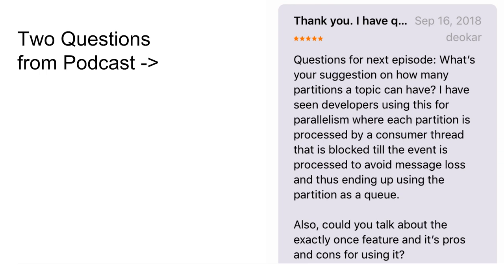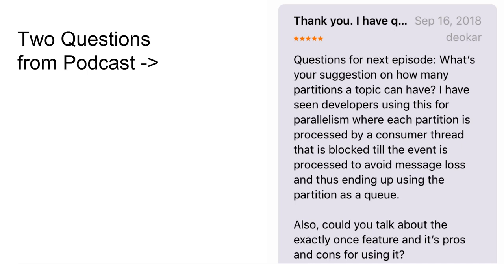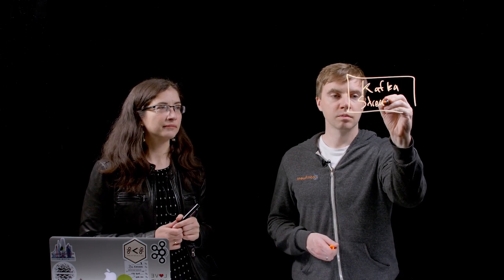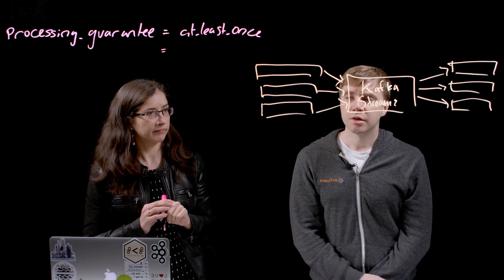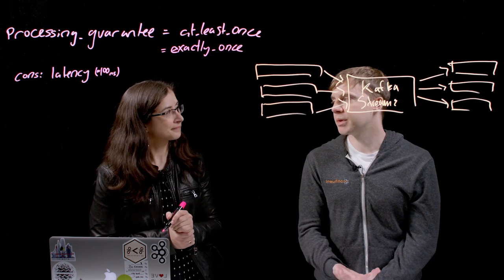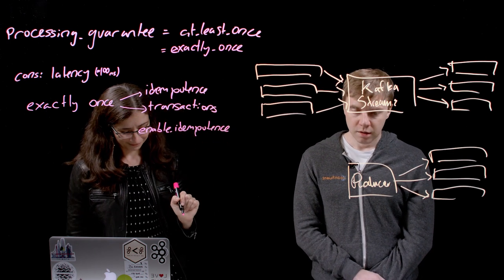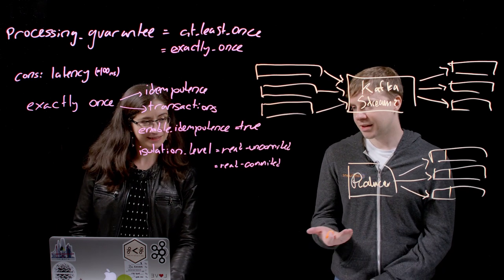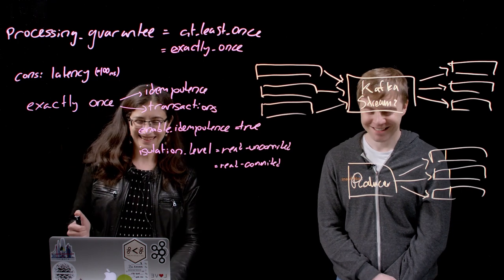Ask Confluent #6: Kafka, Partitions, and Exactly Once ft. Jason Gustafson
| Gwen Shapira is joined in studio by special guest Jason Gustafson, Kafka PMC member and engineer at Confluent. He’ll talk to us about the big questions of Kafka architecture - number of partitions and Exactly Once. In "Ask Confluent," Gwen Shapira (Data Architect, Confluent) and guests respond to a handful of questions and comments from Twitter, YouTube, and elsewhere.